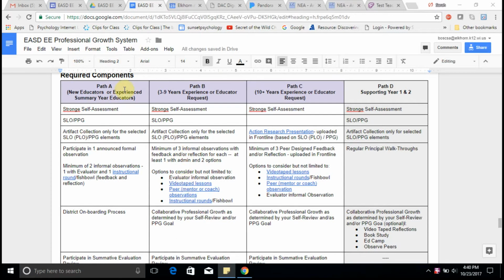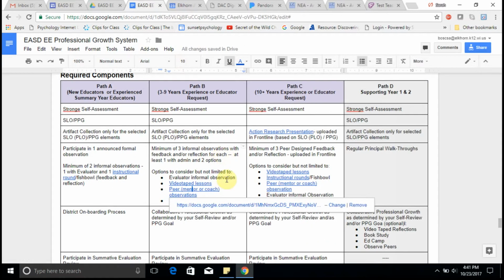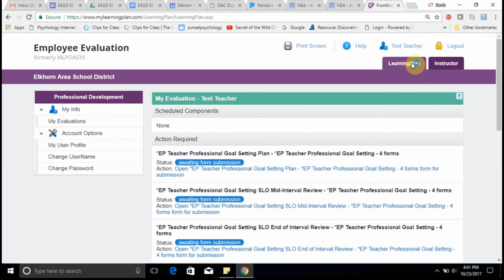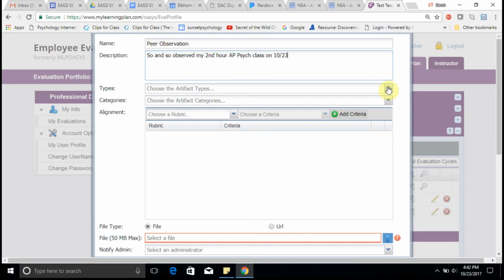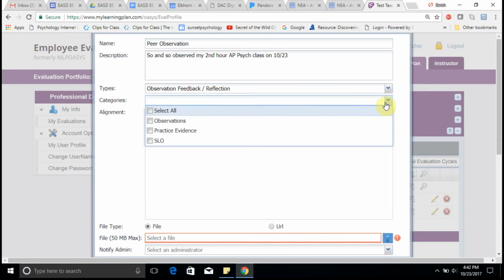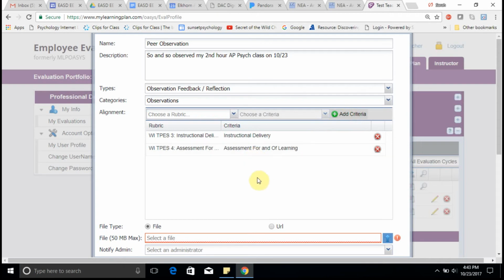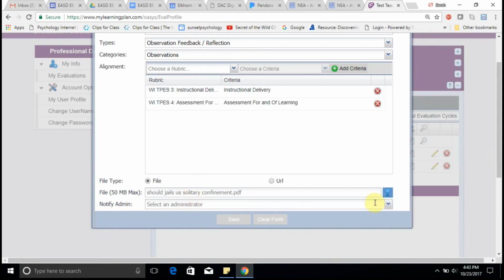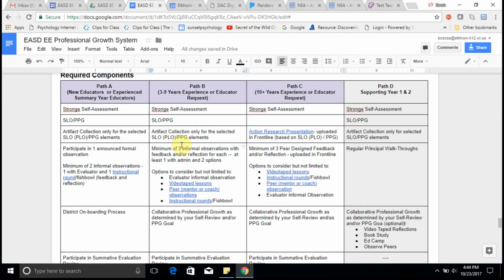EASD EE Reflections Assistance